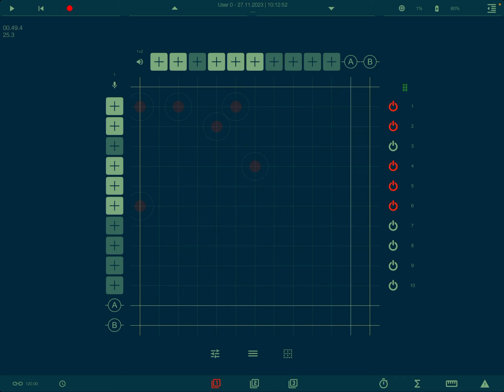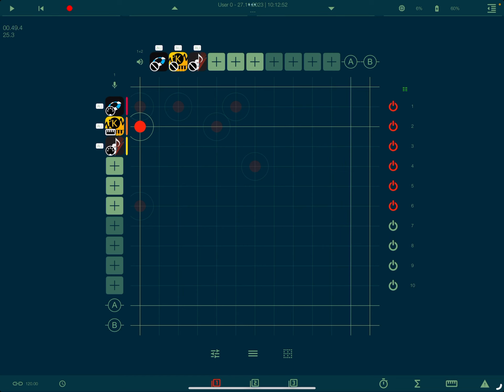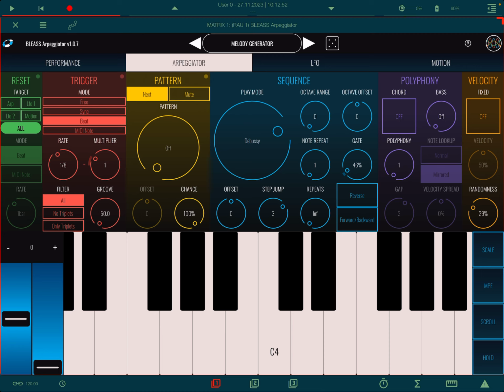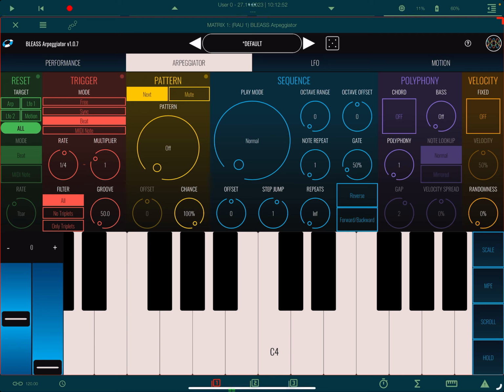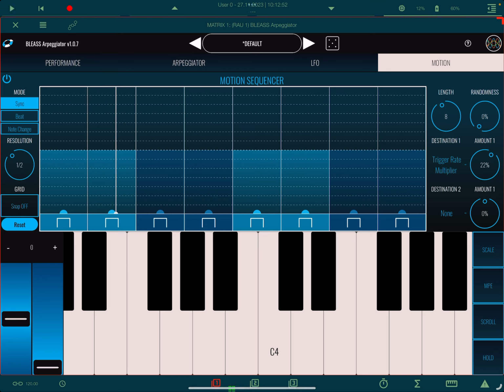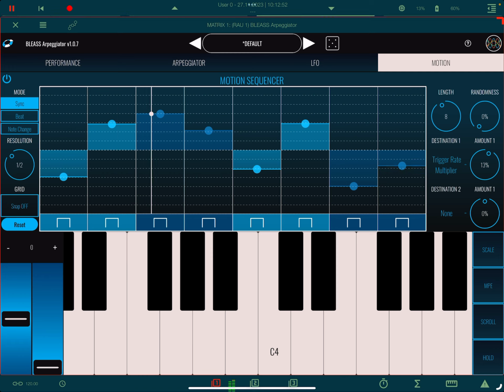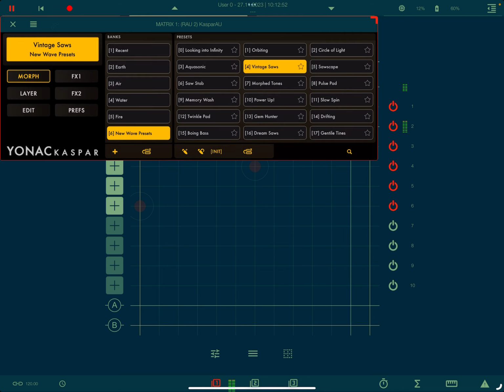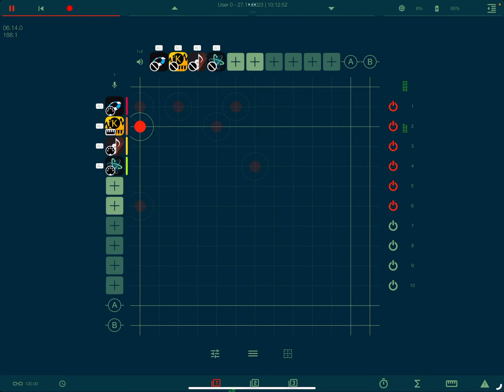Bleass Arpeggiator - new iPad plugin for music production & generative music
Applying one of my favorite techniques to generate melodies in Bitwig Studio to the iPad with Bleass Arpeggiator. Also just getting over Covid, so my voice is a little messed up.